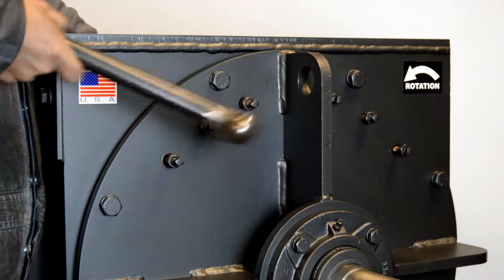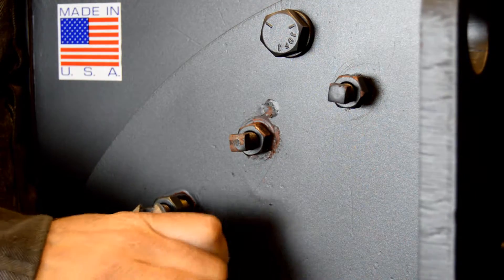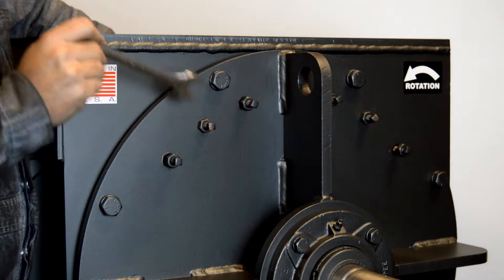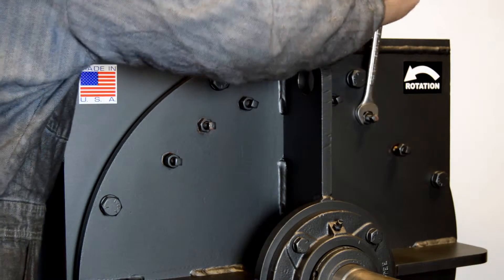PMR Rotary Feeder: Setting the Brass Seals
Setting the Brass Seals on a Precison Rotary Feeder:  Please refer to user manual for full disclosure: